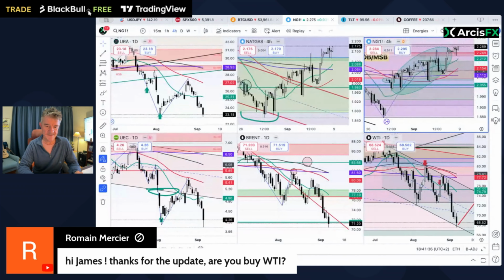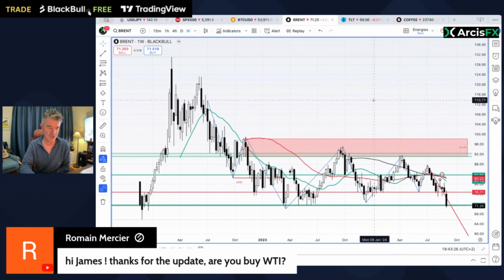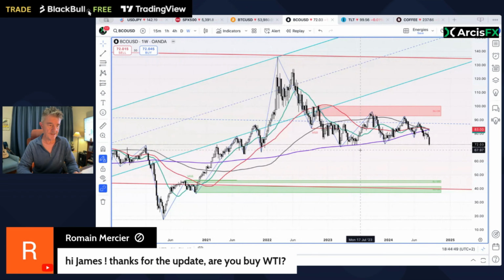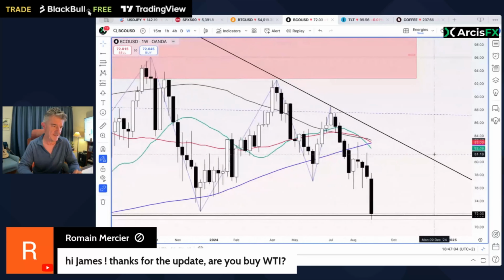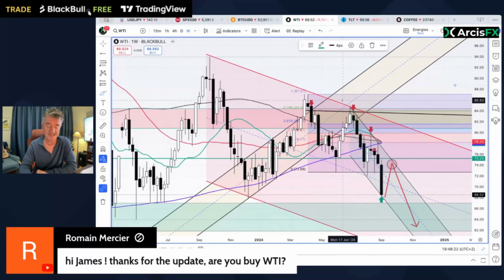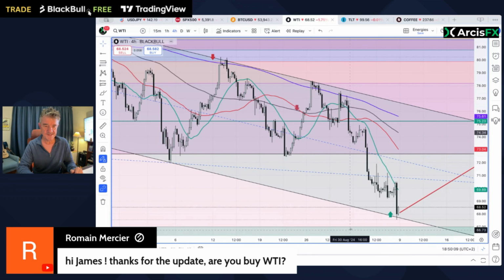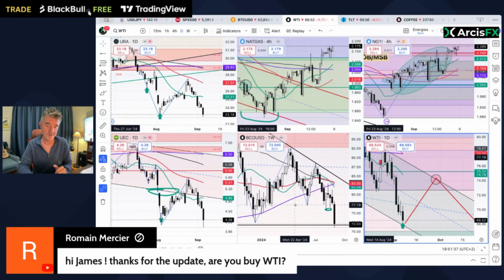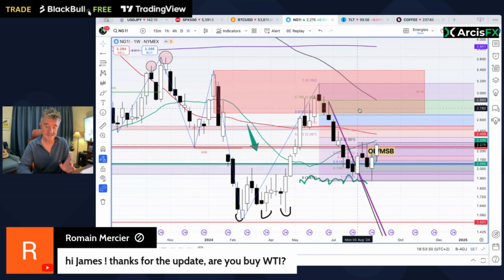BLACK GOLD: Crude Oil Analysis, Plus NATGAS Fractal Repeat